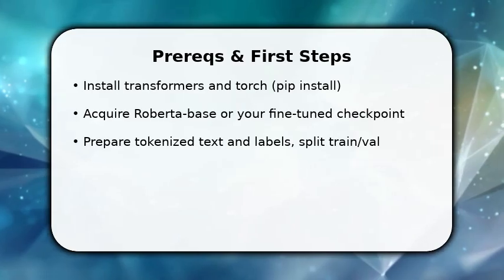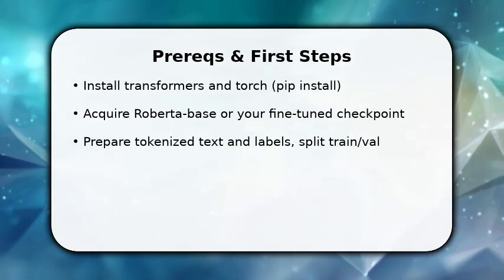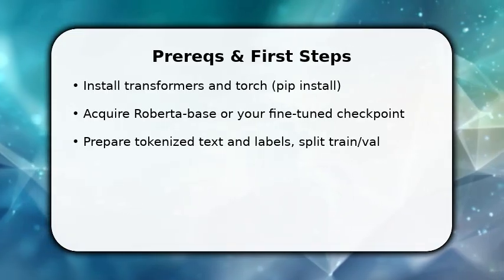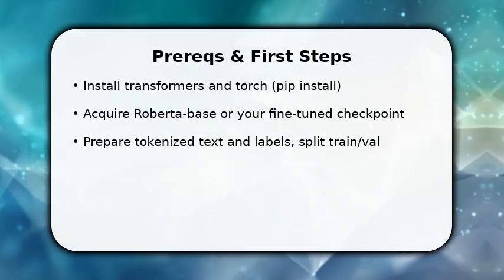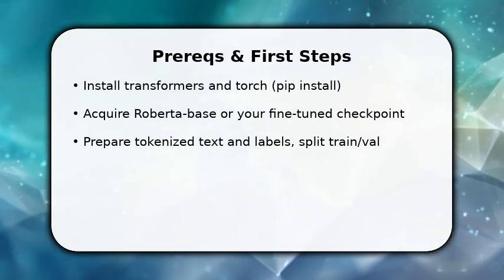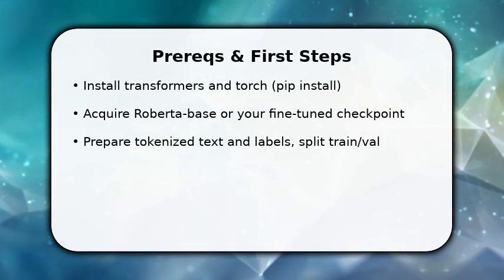How to Use Roberta Model - Step by Step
Learn the step-by extricate process of utilizing Roberta Model for natural language processing tasks. This video guide provides clear instructions, practical examples, and tips to effectively implement this powerful tool in your projects.